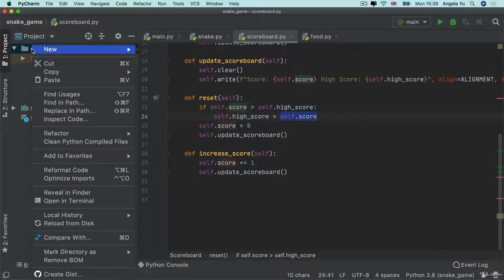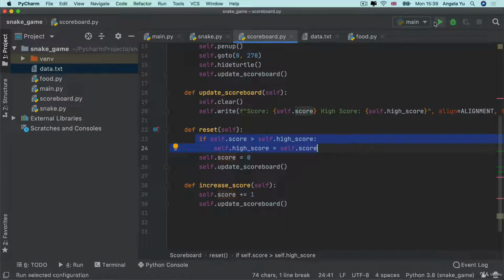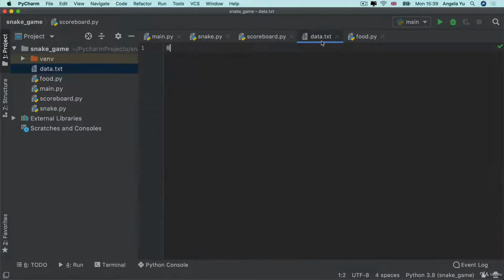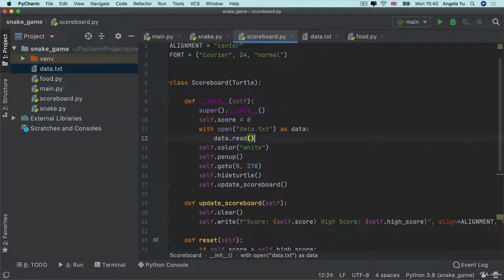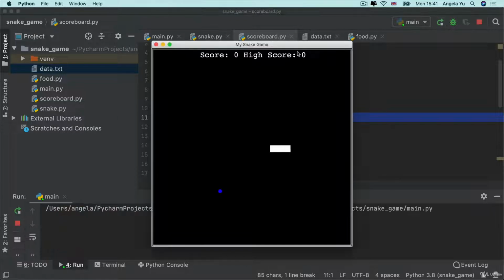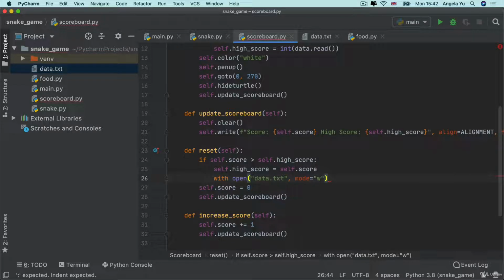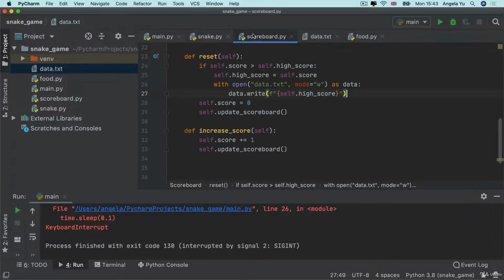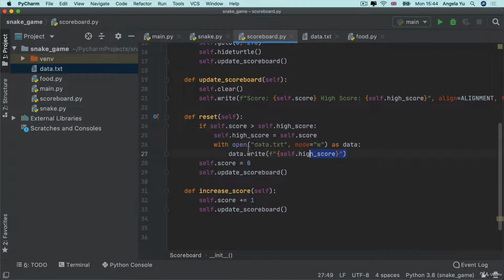Challenge_Read and Write the High Score to a File in Snake | Complete Python Pro Bootcamp for 2022